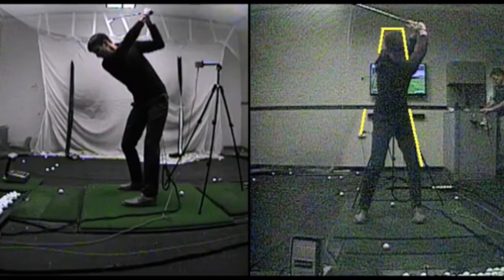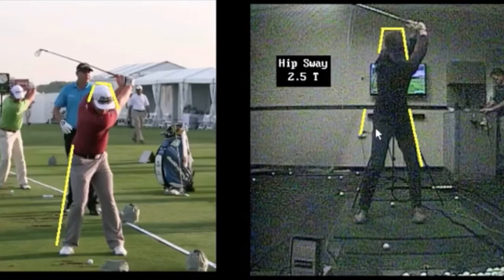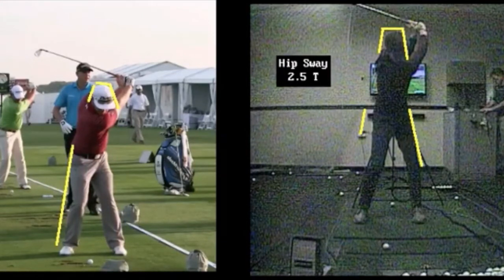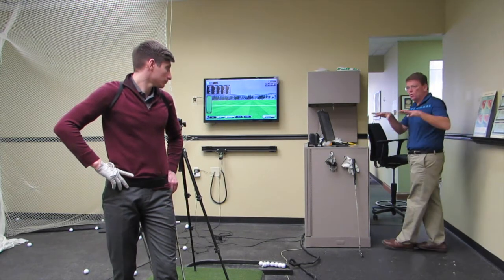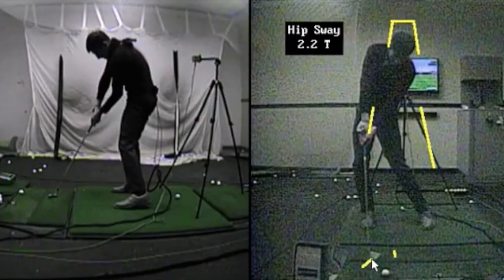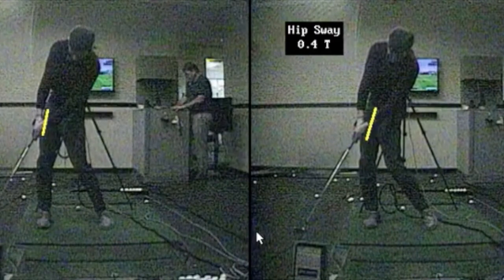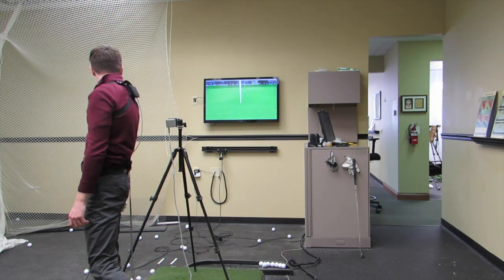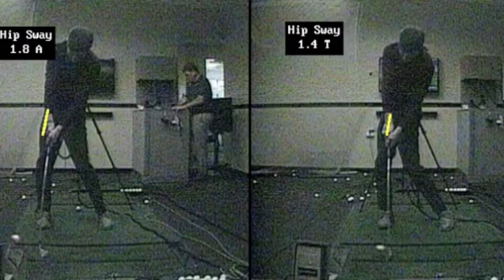golfTec's Target Score Lesson 13